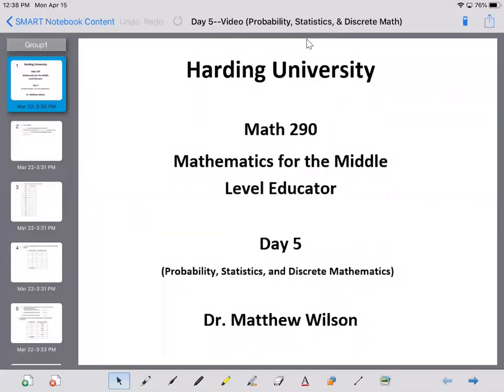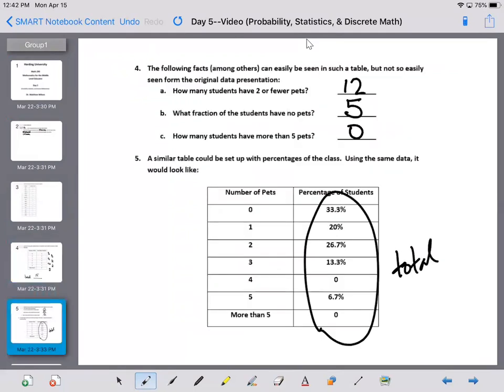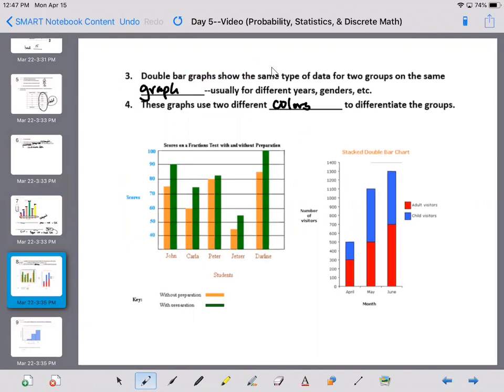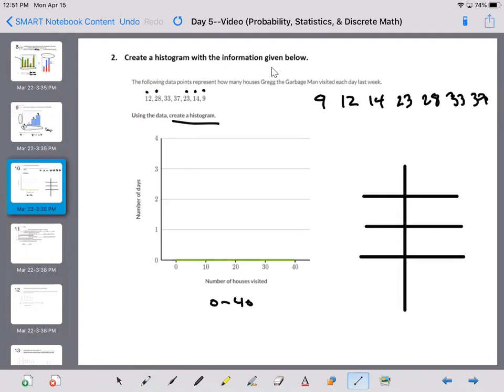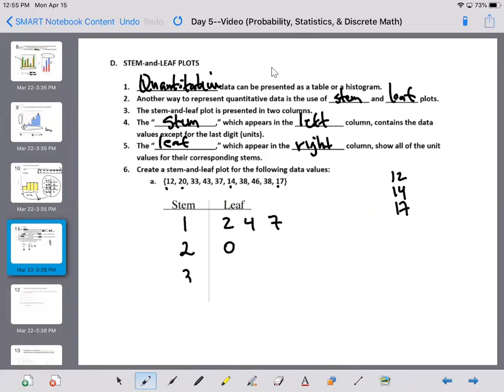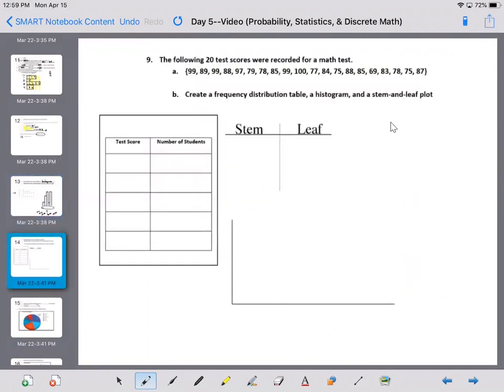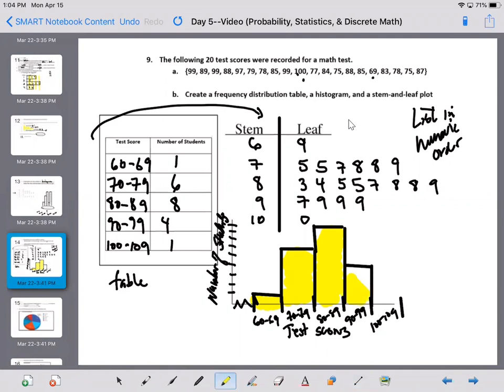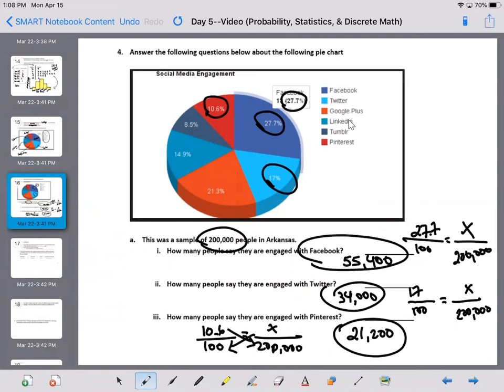Day 5 Video Probability, Statistics, & Discrete Math Part 1